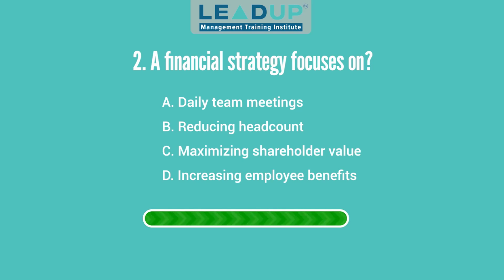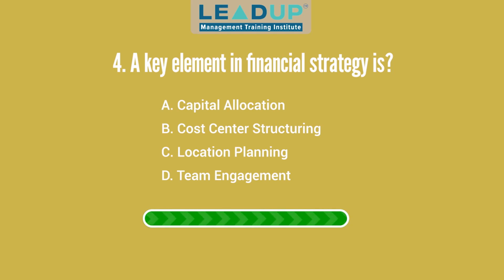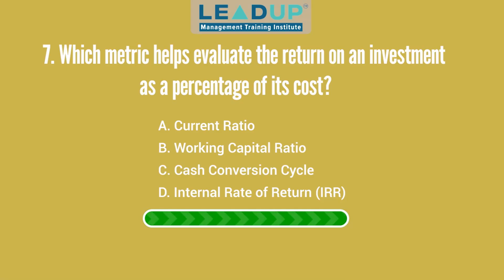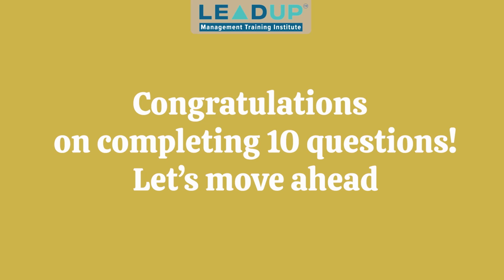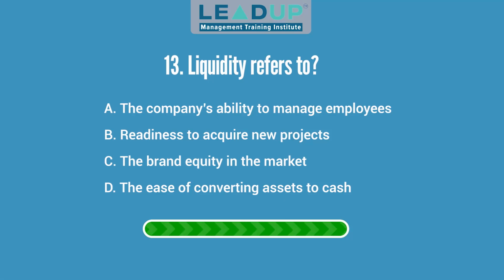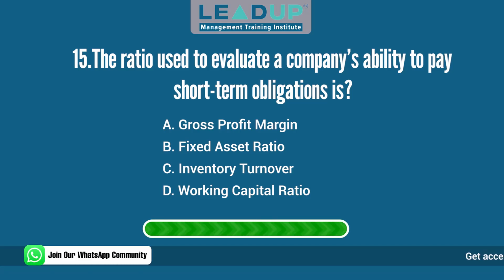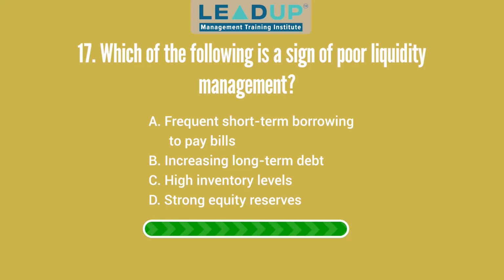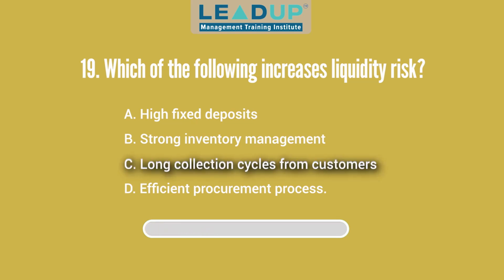Corparate Finance Manager Beginners Quiz #5 | Capital Allocation, and cash flow management | LEADUP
💰 Corporate Finance Manager Quiz (Beginner Level — 2025 Edition) 💰
Test your knowledge with 20 multiple-choice questions on financial planning, investment decisions, capital allocation, and cash flow management.
This quiz is designed for Finance Managers, CFO aspirants, Analysts, and MBA students who want to strengthen their corporate finance foundations and decision-making skills.
📖 What You’ll Learn in This Quiz:
🔹 Fundamentals of financial planning & strategy
🔹 How to make capital allocation & investment decisions
🔹 Evaluating investments using NPV, IRR, and Payback Period
🔹 Best practices in cash flow & liquidity management
🔹 Importance of maintaining positive cash flow for continuity
🎯 Who Should Try This Quiz?
✔️ Aspiring & Current Corporate Finance Managers
✔️ Financial Analysts & Business Controllers
✔️ MBA & Finance Students
✔️ Professionals preparing for CFA, ACCA, or FMVA
💡 Challenge Yourself:
✅ 20 beginner-friendly corporate finance questions
✅ Covers planning, investment & cash flow management
✅ Great for career prep, certifications & interviews